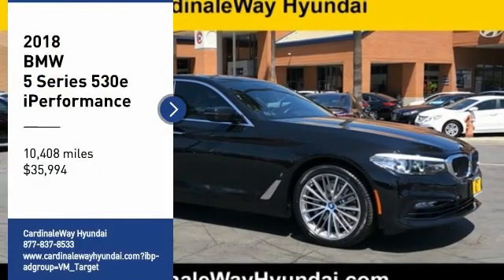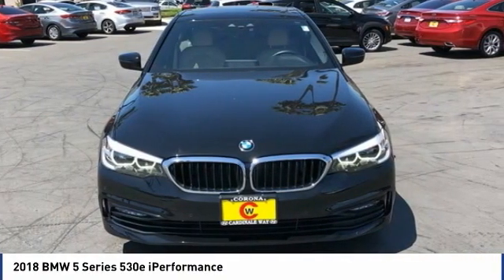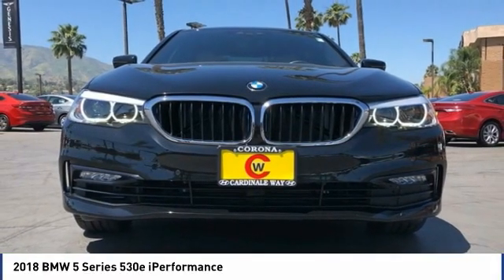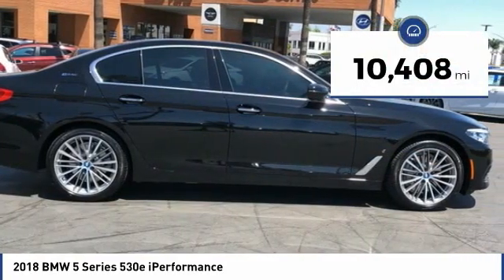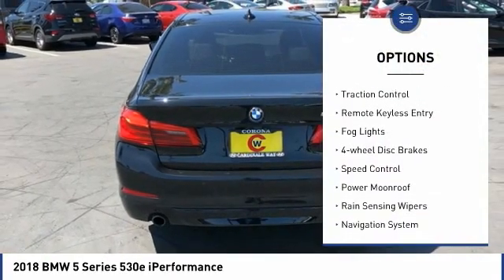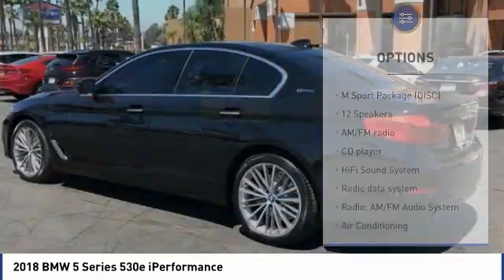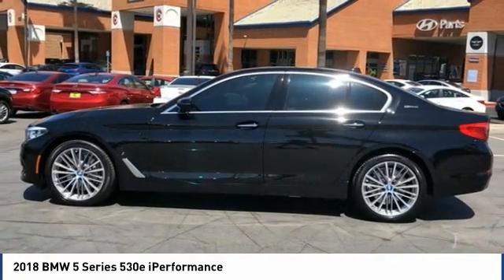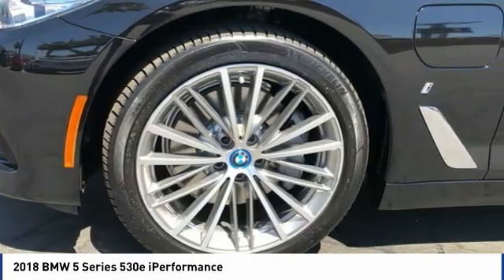2018 BMW 5 Series 530e iPerformance FOR SALE in Corona, CA G0234A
2018 BMW 5 Series 530e iPerformance

CardinaleWay Hyundai
2525 Wardlow Rd